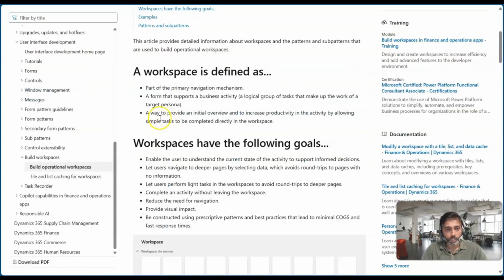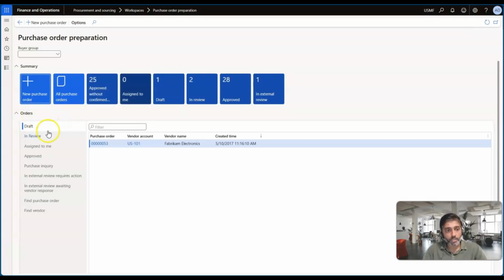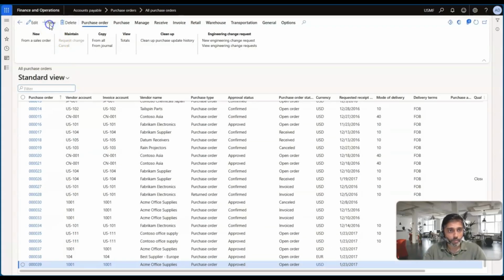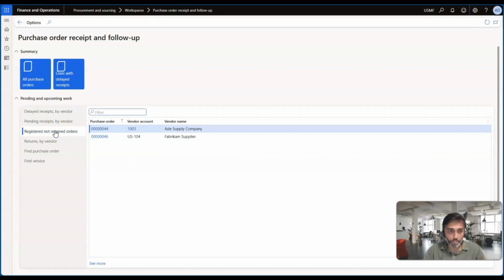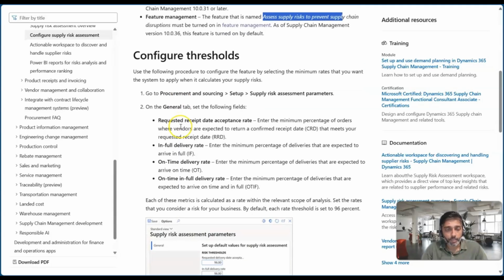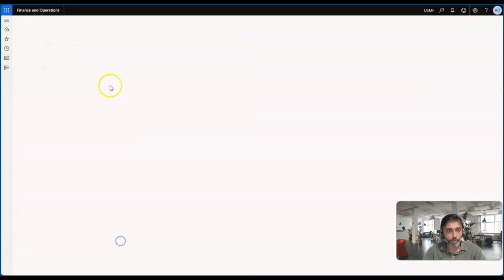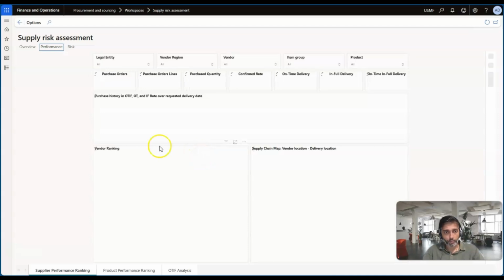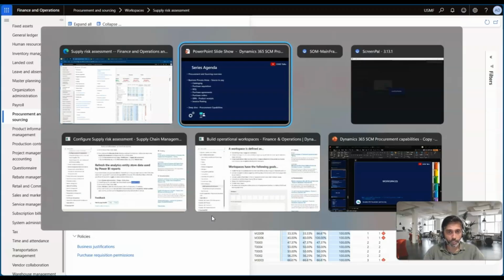Ep: 30 - Workspaces - Supply risk assessment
In this video we will discuss in detail about the workspaces within procurementandsourcing module in microsoftdynamics365

Workspaces - is defined as part of the primary navigation mechanism.
A form that supports a business activity (a logical group of tasks that make up the work of a target persona). A way to provide an initial overview and to increase productivity in the activity by allowing simple tasks to be completed directly in the workspace.

1. Enable the user to understand the current state of the activity to support informed decisions.
2. Let users navigate to deeper pages by selecting data, which avoids round-trips to pages with no information.
3. Let users perform light tasks in the workspaces to avoid round-trips to deeper pages.
4. Complete an activity without leaving the workspace.